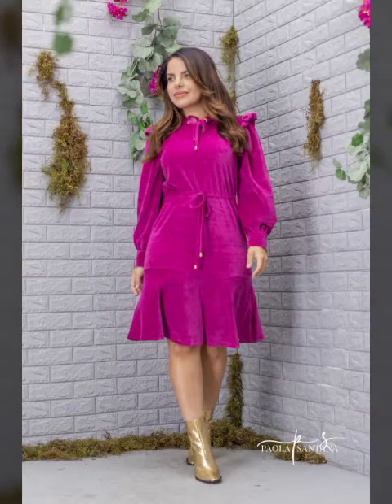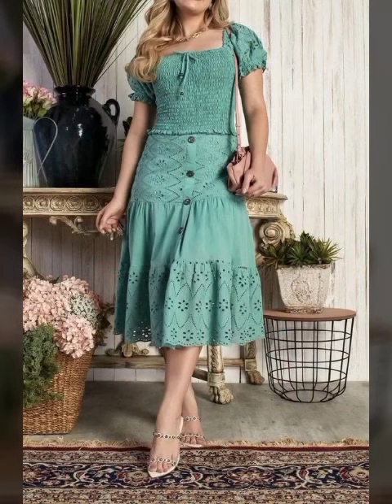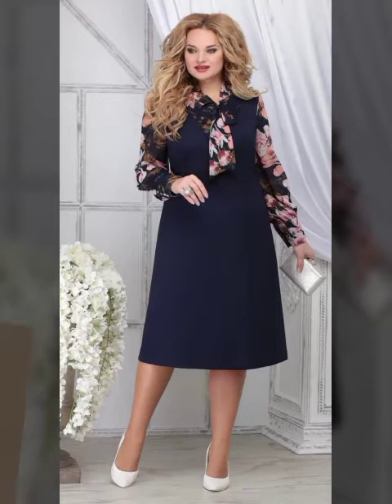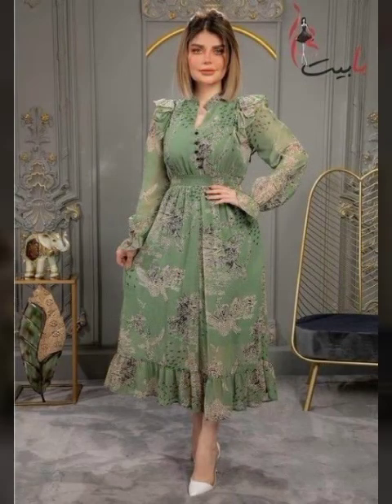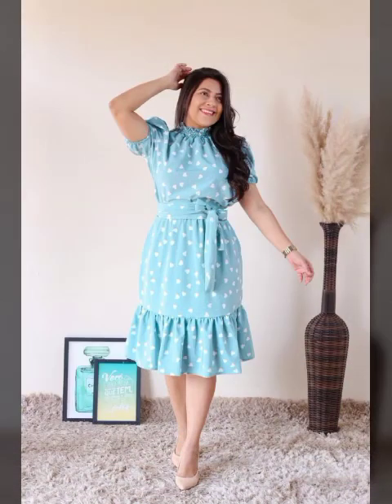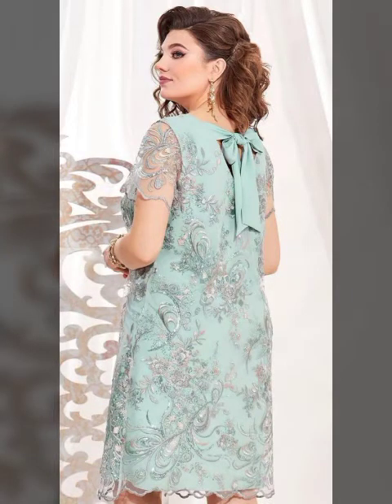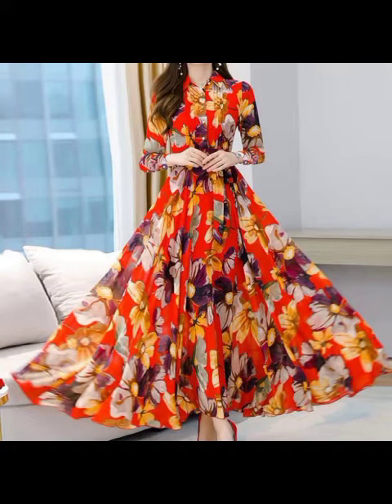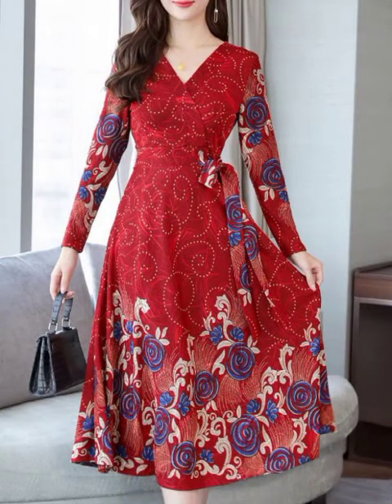Top trendy fabulous vintage Georgette breasted flutter fitted plan & printed sheath bodycon dresses